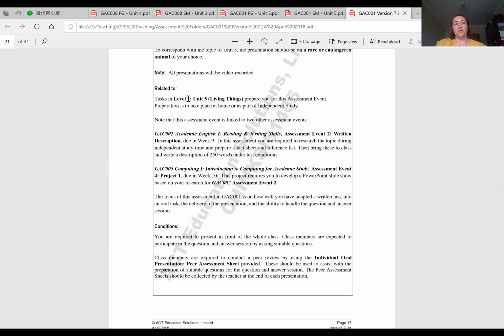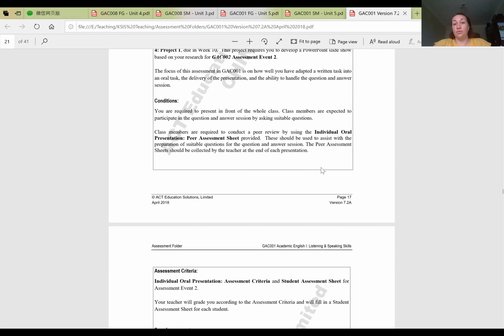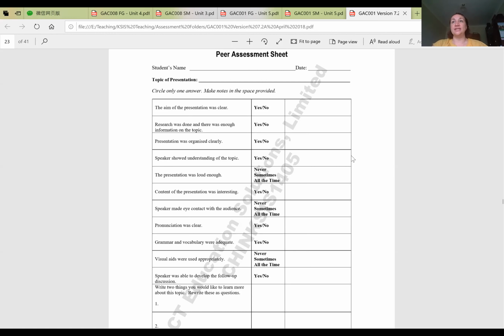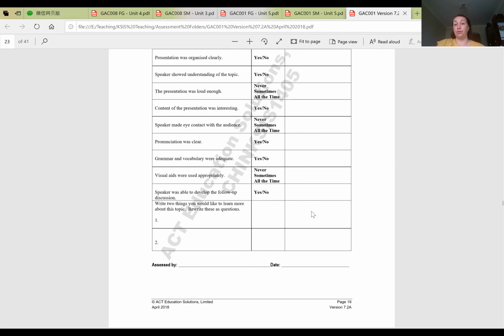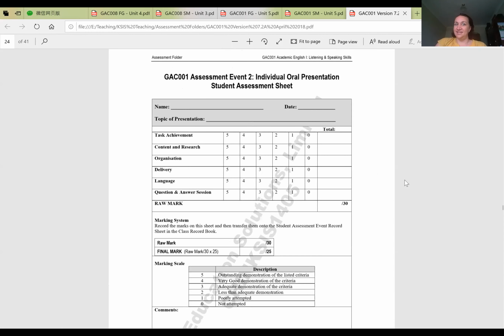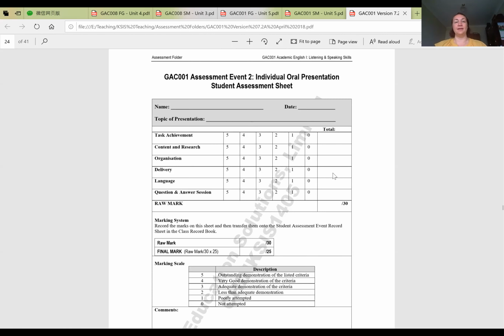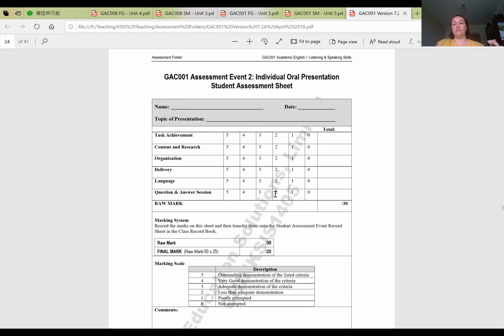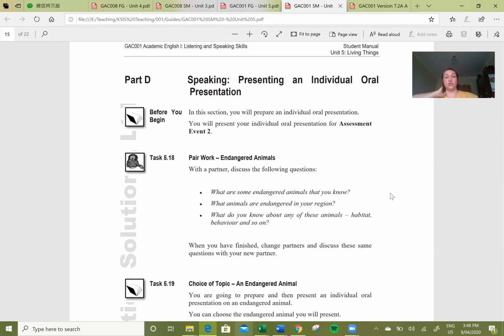Presentation Assessment & What Makes A Good Presentation